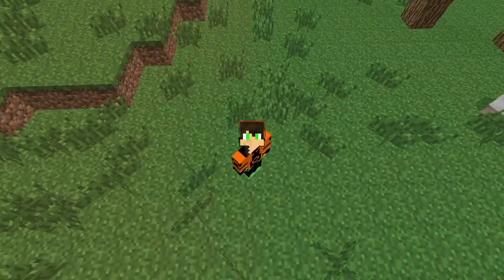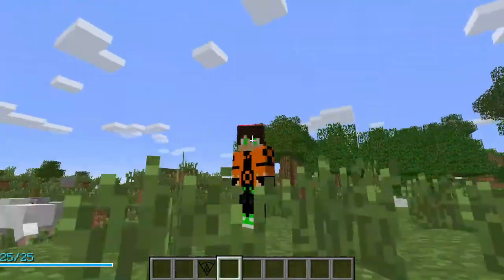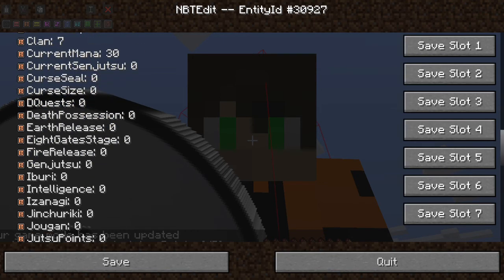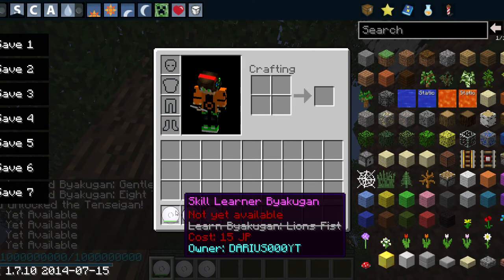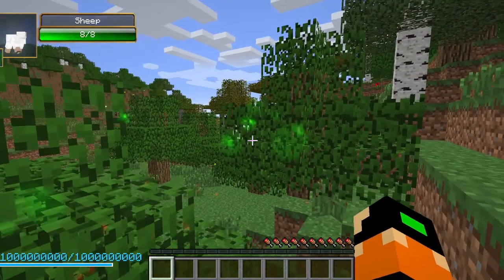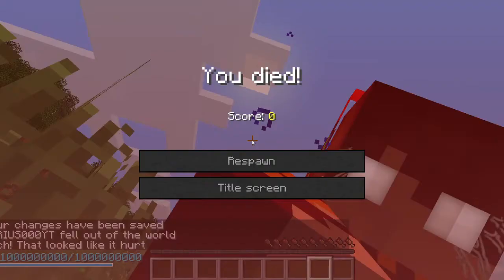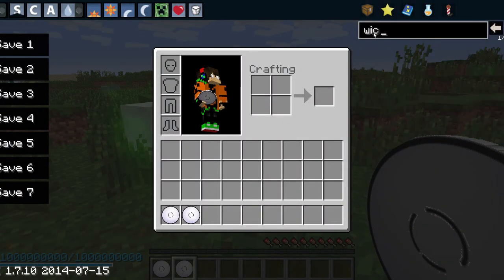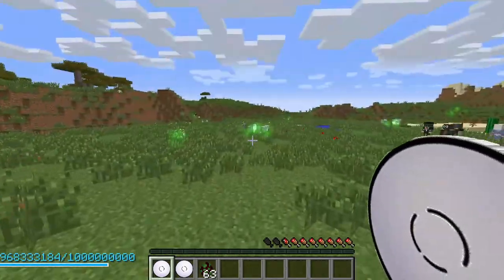How to get the Byakugan and Tenseigan in Minecraft (Naruto Anime Mod)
How to get the Byakugan and Tenseigan in the Minecraft Naruto Anime Mod.